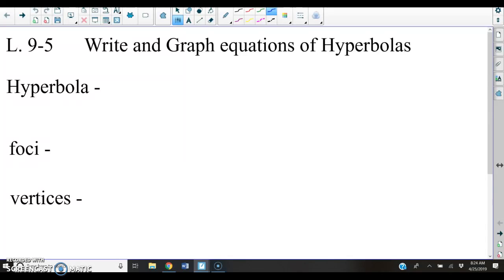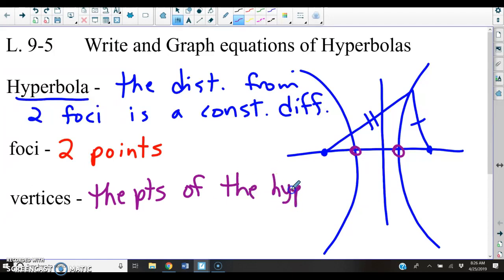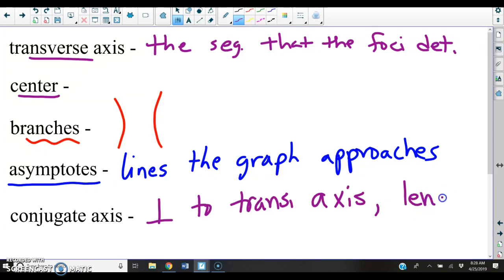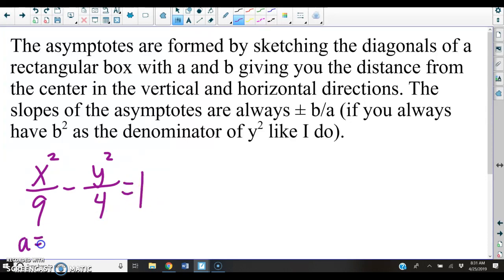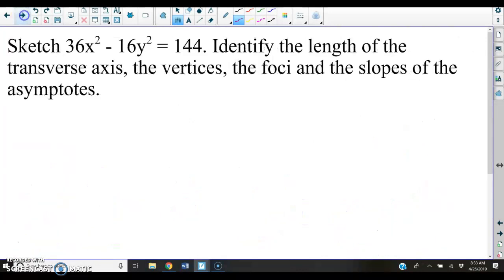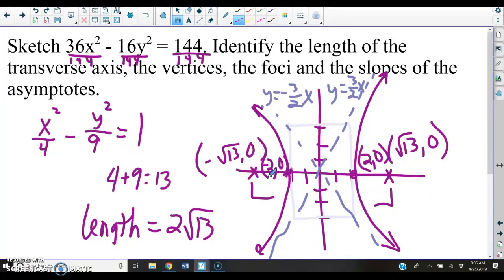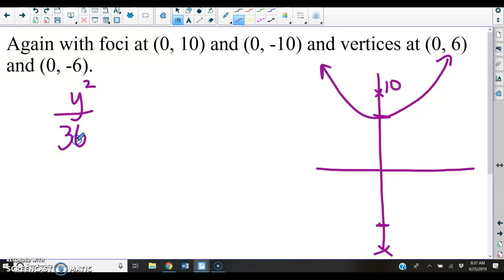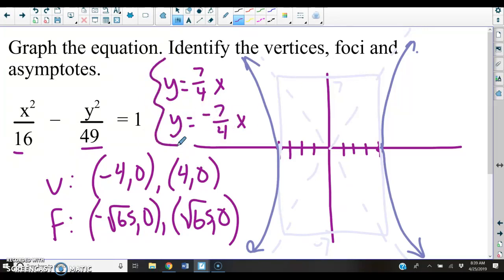Alg 2 L 9-5